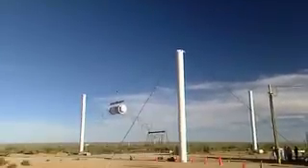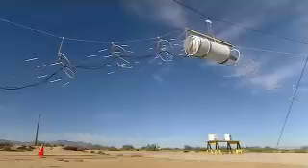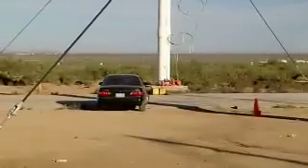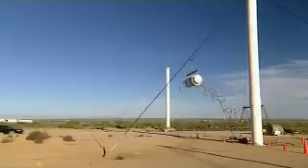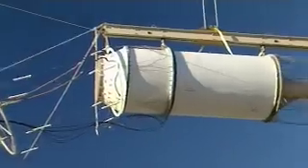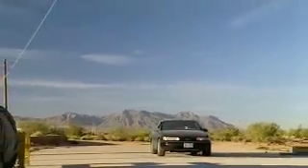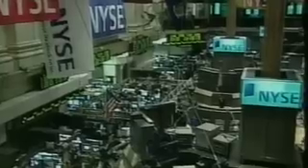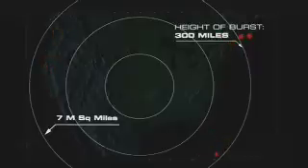EMP Pt 2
Second part of FutureWeapons Series 1 story about the threat of an Electro-Magnetic Pulse weapon.